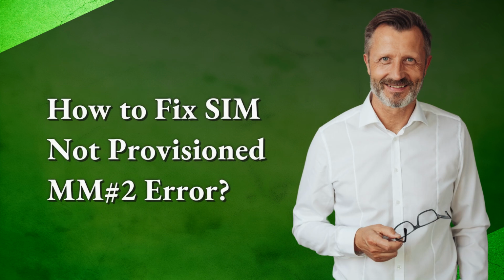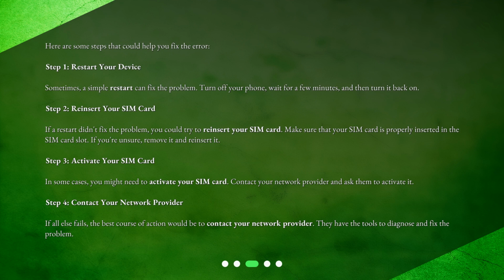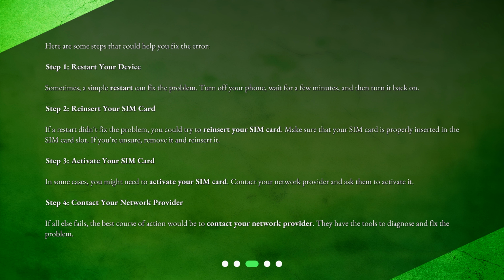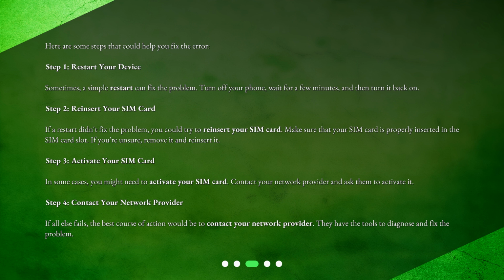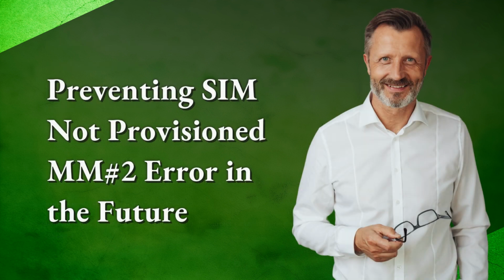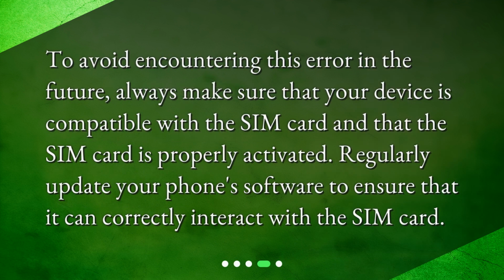How do I fix the SIM not provisioned MM#2 error?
Fixing the SIM Not Provisioned MM#2 Error: A Step-by-Step Guide • Get rid of the SIM Not Provisioned MM#2 error once and for all! Follow our step-by-step guide to fix the issue and avoid it in the future. Don't let technical difficulties get in the way of your mobile experience - watch now!

00:00 • How do I fix the SIM not provisioned MM#2 error?
00:28 • What Does SIM Not Provisioned MM#2 Mean?
00:48 • How to Fix SIM Not Provisioned MM#2 Error?
01:43 • Preventing SIM Not Provisioned MM#2 Error in the Future